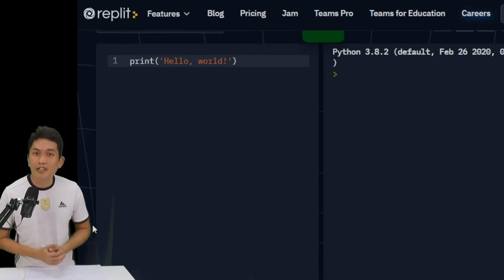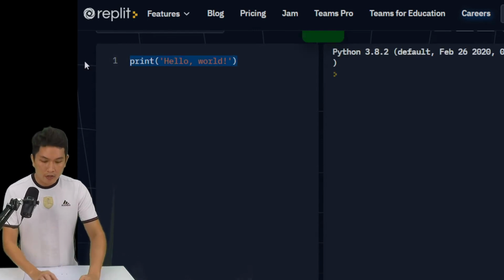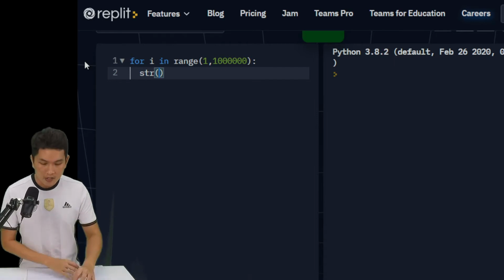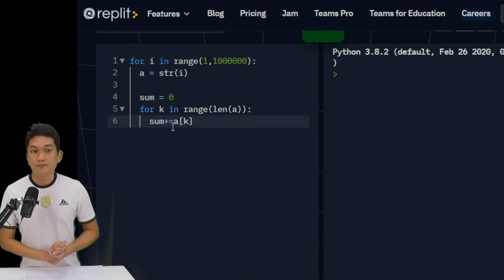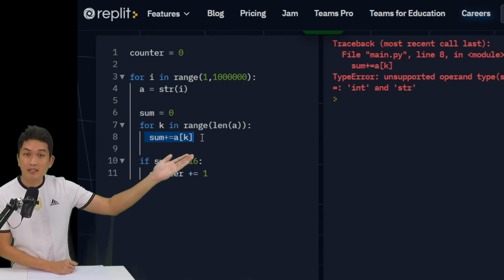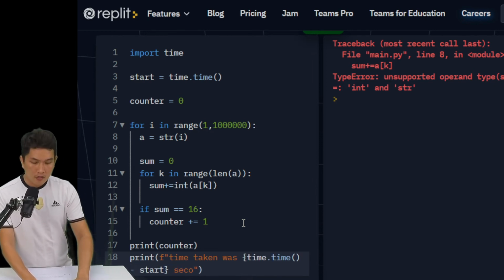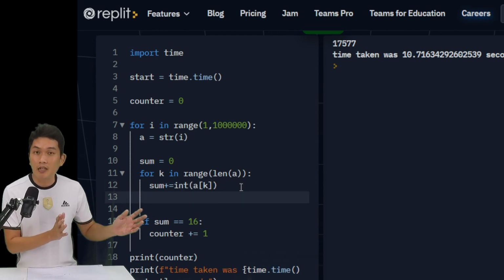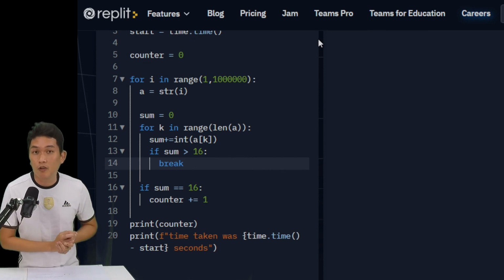How many whole numbers below 1 million have a digit sum of 16? - Programming/Coding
A continuation from the previous video!

Let's go through every single number from 1 to 1,000,000

But of course, we are going to enlist the help of a trusty computer!